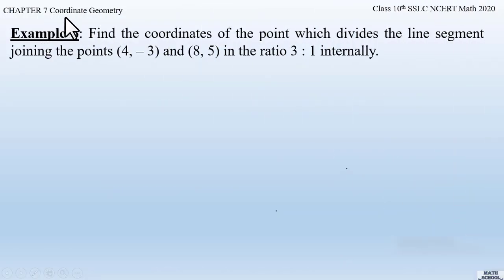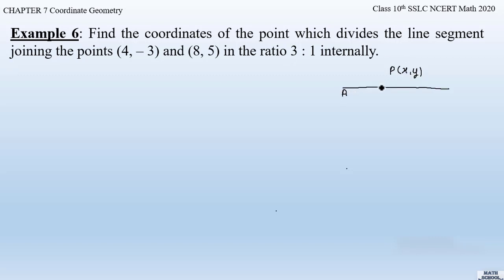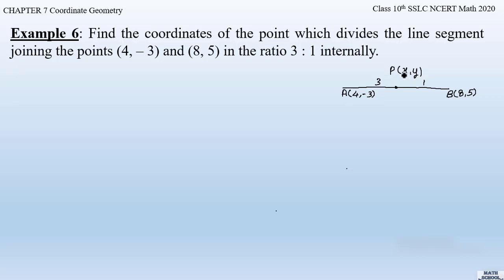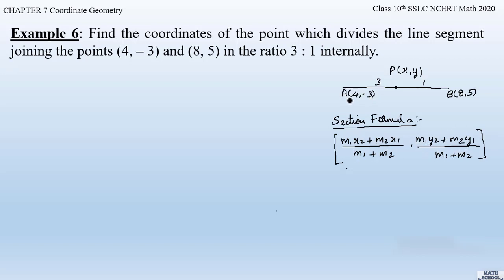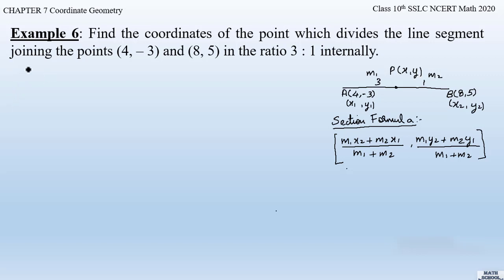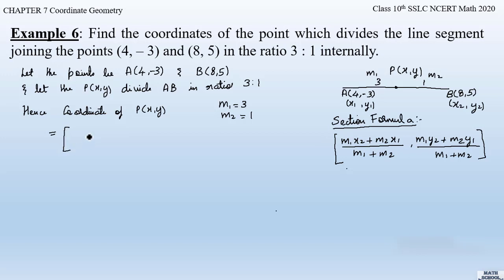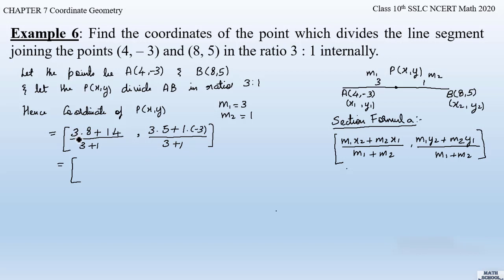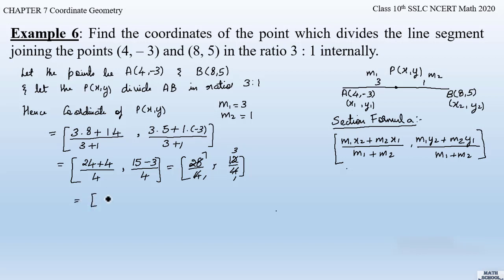Coordinate Geometry | class 10 Chapter 7 Example 6| Karnataka Board NCERT Math 2021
In this video I will be covering Chapter 7 Coordinate Geometry Example 6. Hope you will take advantage of this video to understand and learn the Problems easily.

Chapter 7 Coordinate Geometry Example 6